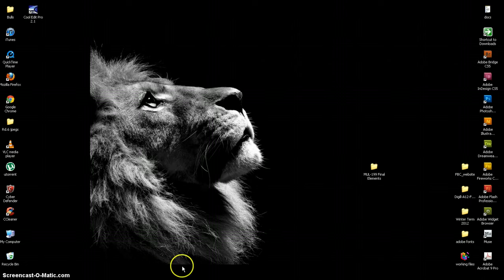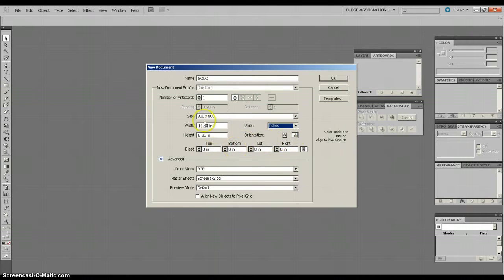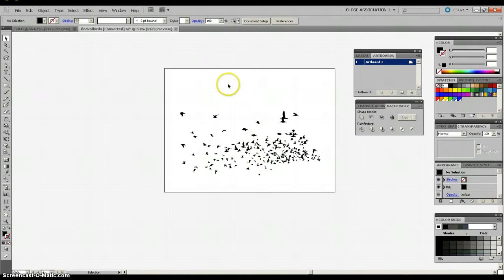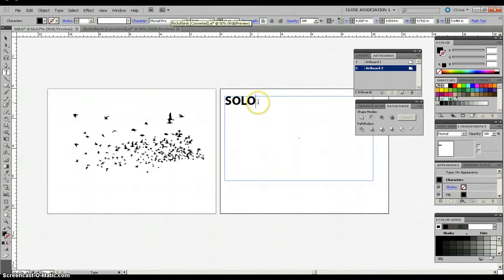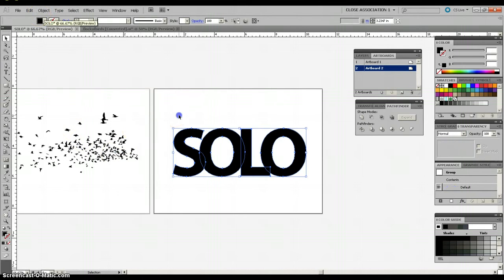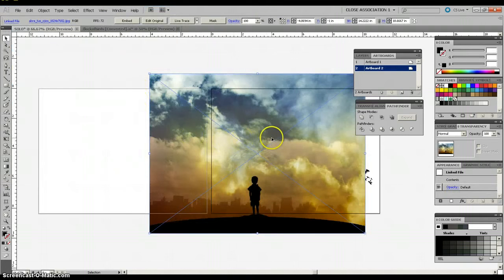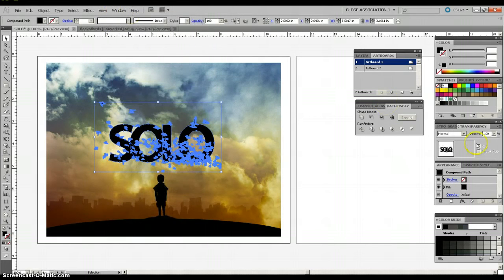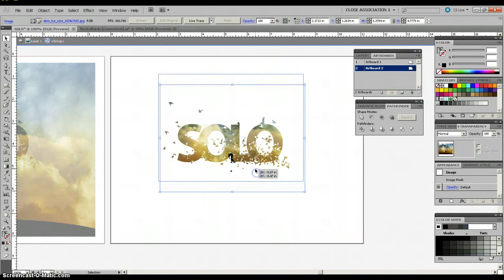How to use Adobe Illustrator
Now- a- days  photo editing is becoming a trend. Here we made a simple tutorial which you make your grip smoother in Photo Editing.
besttechnologyapps